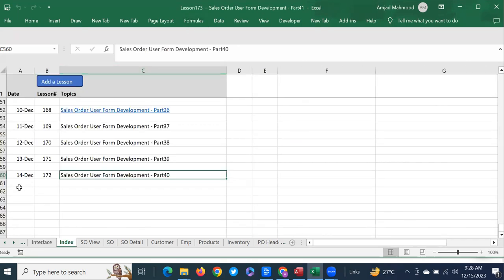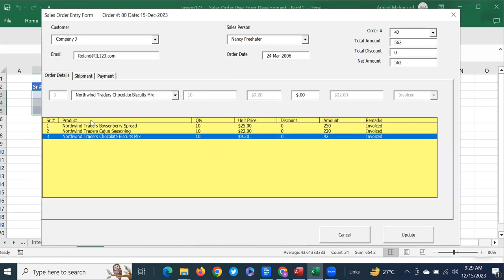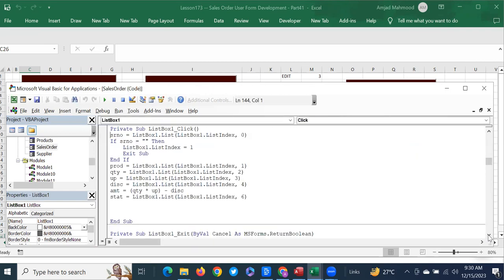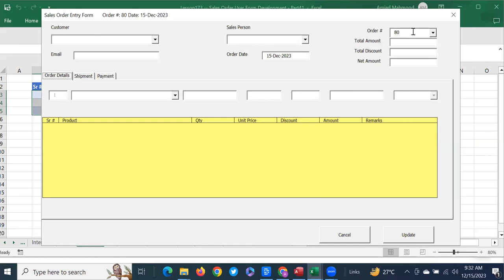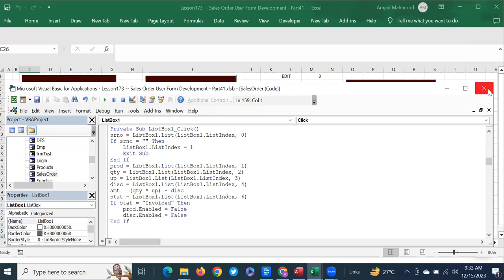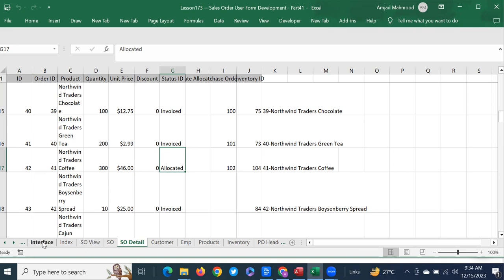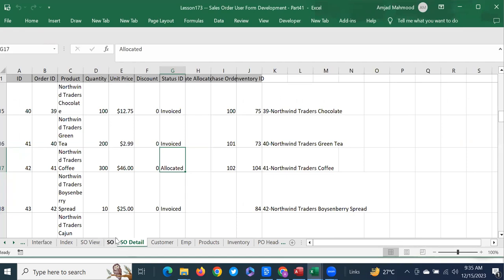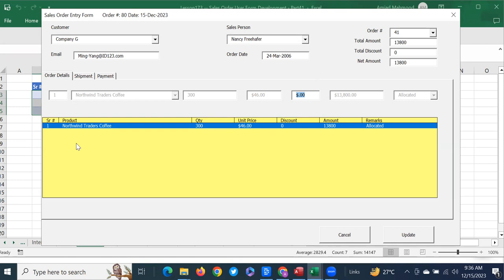Sales Order User Form Development - Part41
Topics
For developers , Significance of adhering to standardoperatingprocedures
use of IF / Conditional statements to enable or Disable a userform 's

writing code for listbox
Explaining the difference between userform terminate and user form